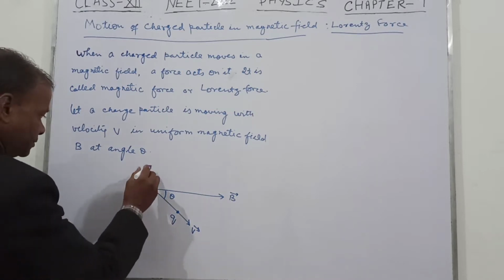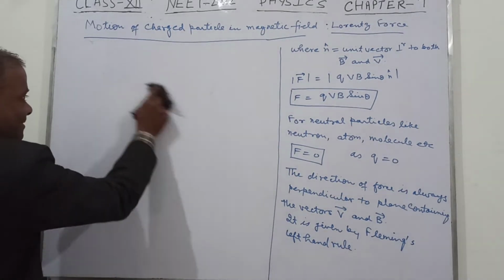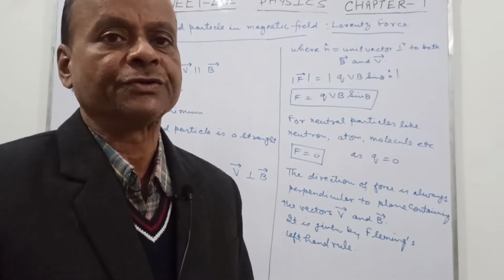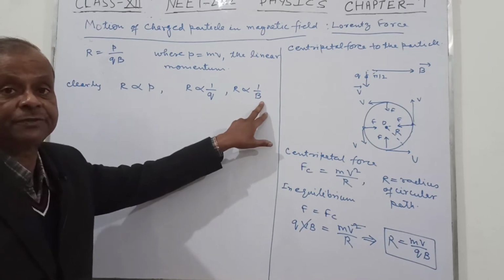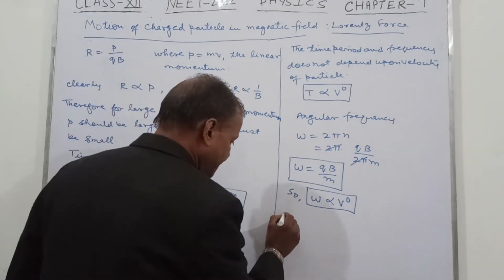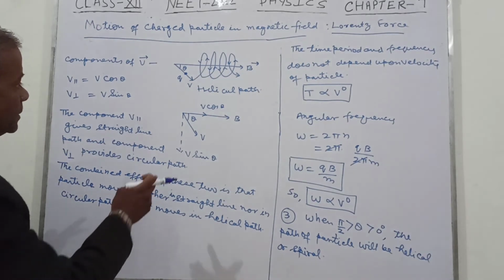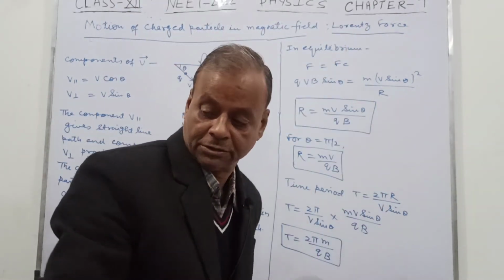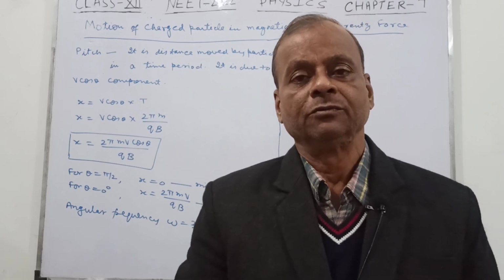MOTION OF CHARGE PARTICLE IN MAGNETIC FIELD: LORENTZ FORCE CLASS- 12th NEET- 22 CHAPTER- 7